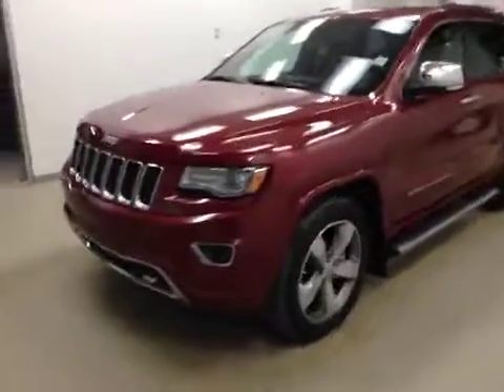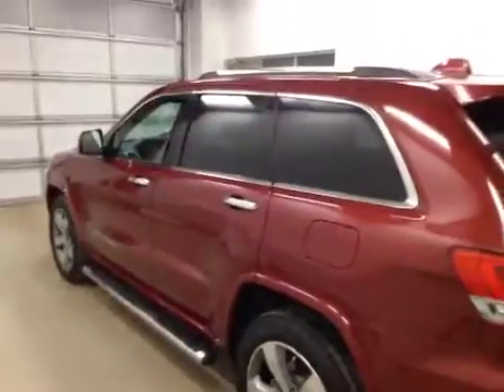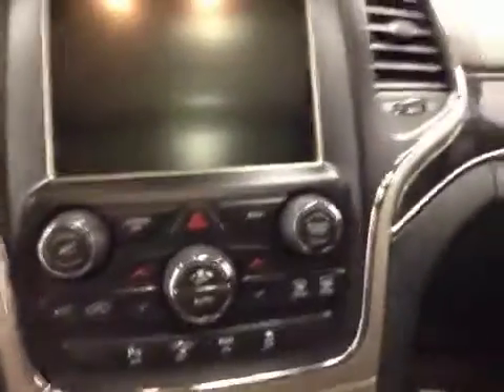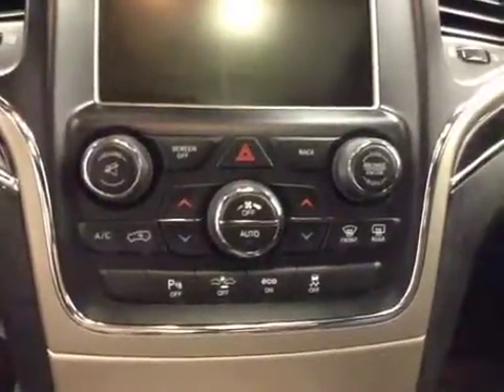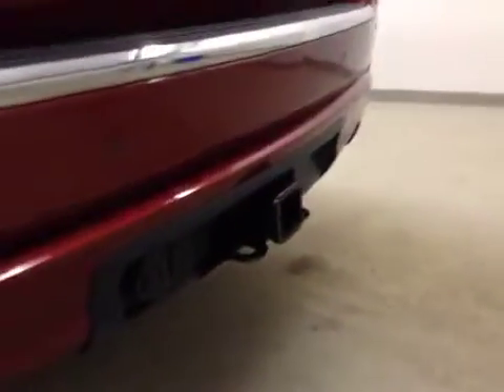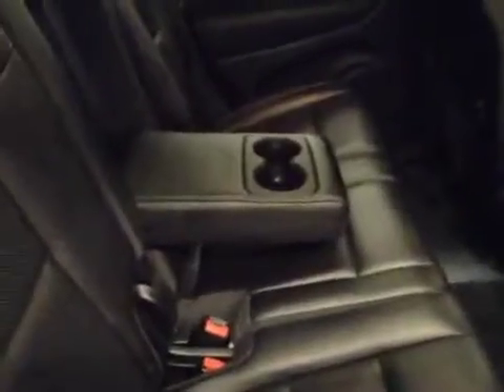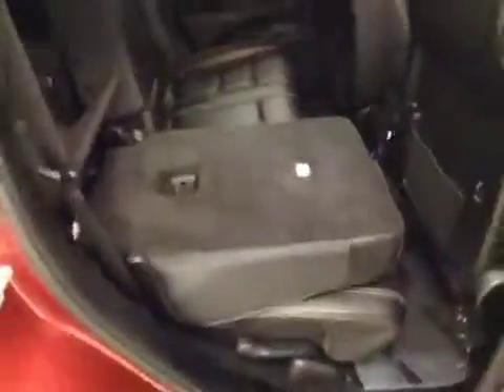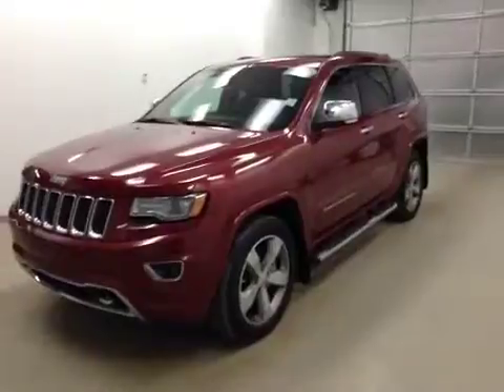2014 Jeep Grand Cherokee 4WD 4dr Overland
This is a 2014 Jeep Grand Cherokee 4WD 4dr Overland with A/T transmission Red[PRP,Deep Cherry Red Crystal Pearlcoat] color and Black interior color.  This video is recorded and uploaded by cDemo Mobile Inspector